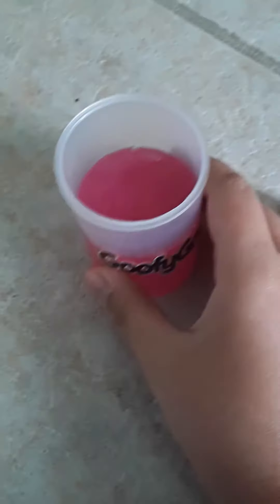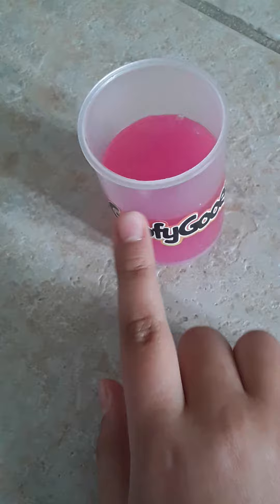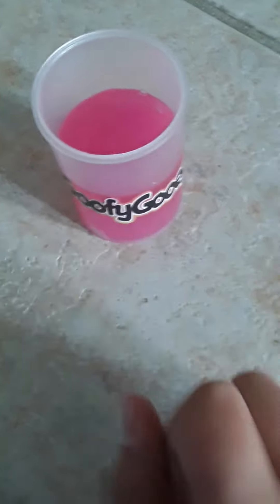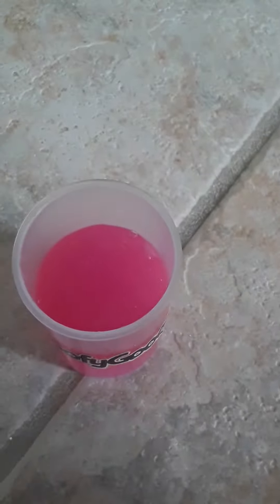a trick with slime